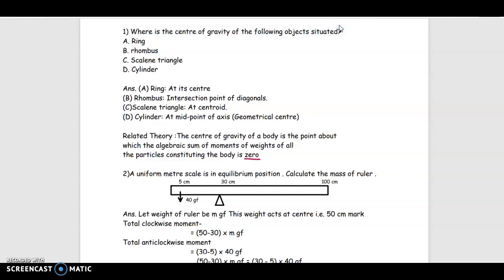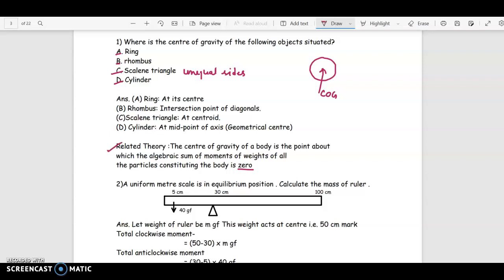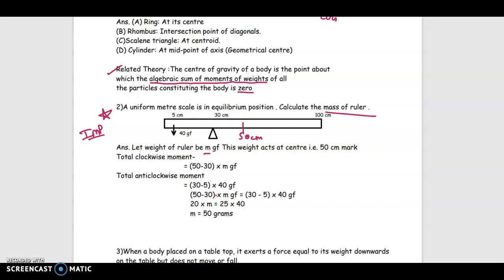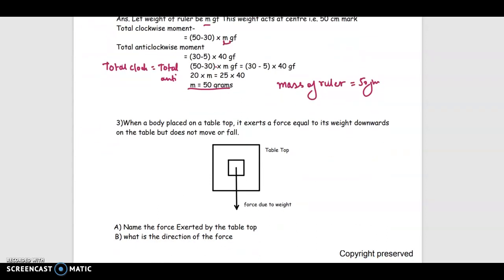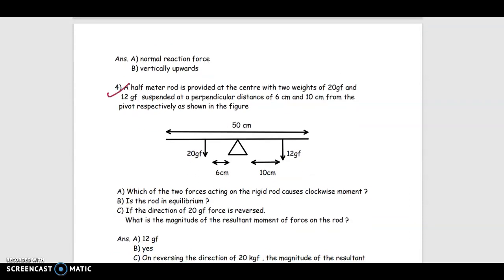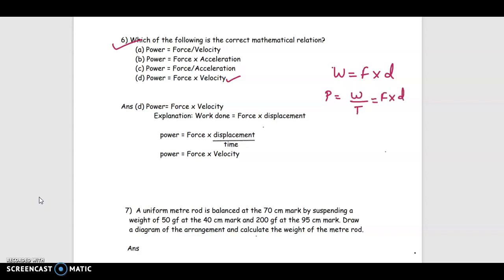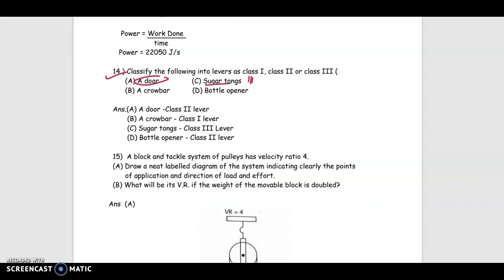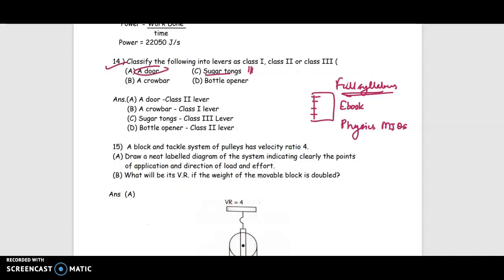Icse 10 Physics important questions | Guaranteed Boards Qs